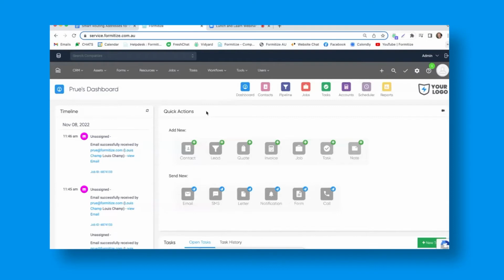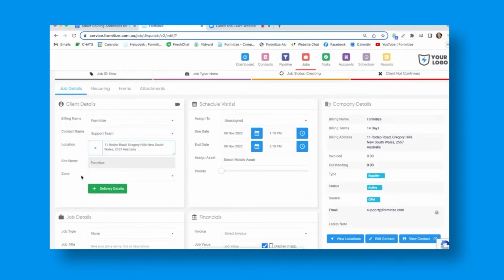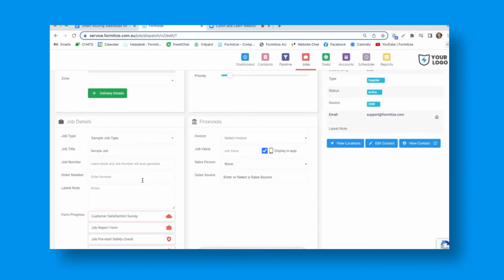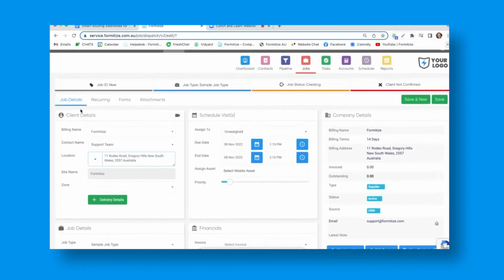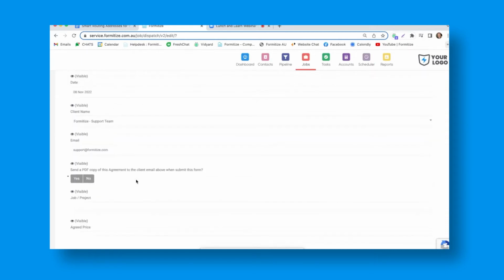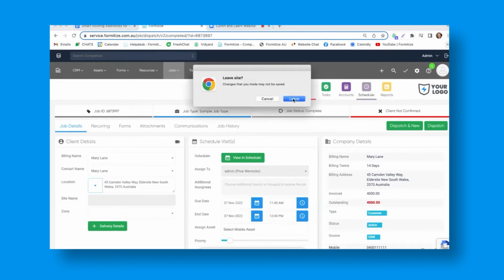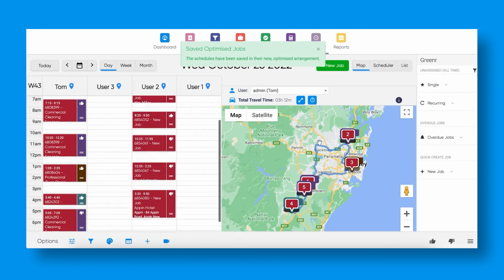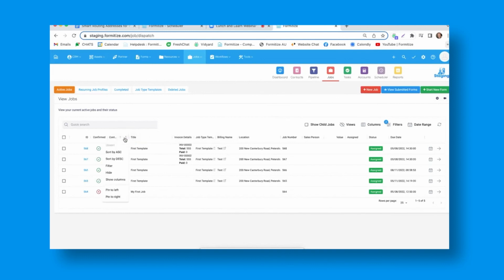Lunch & Learn Webinar - Jobs Module + New Smart Routing + Sneak Peak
In this session, we will go in depth with the Jobs Module. We will discuss how to create jobs by using job type templates, how to use the scheduler, and how to use jobs in the app.

First look at all new Smart Routing. Reduce travel time with the click of a button so you can take on more jobs or go home early?

+ Sneak peek at a feature coming to you soon

Contents
0:01 - Webinar Start
18:05 - Smart Routing Preview
21:02 - Smart Tables Sneak Peek
24:08 - Next Steps QR Codes